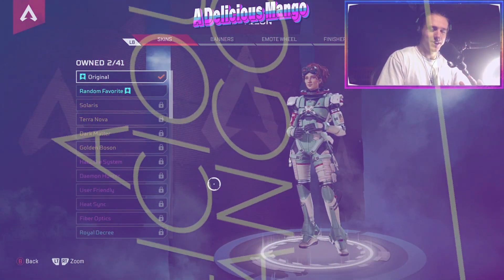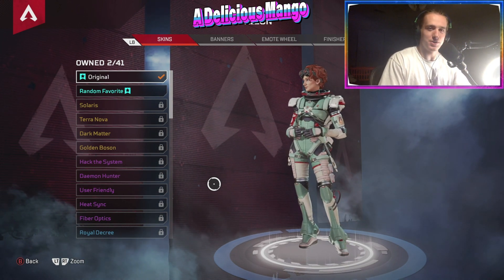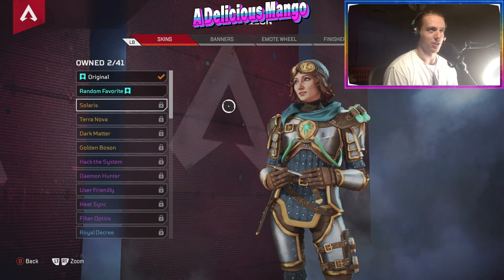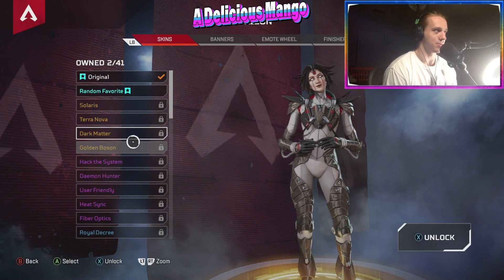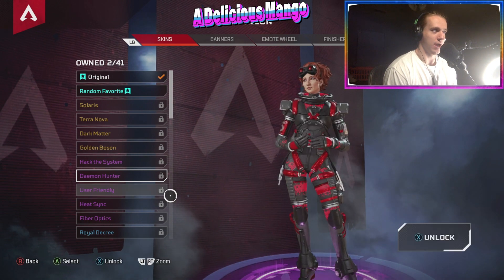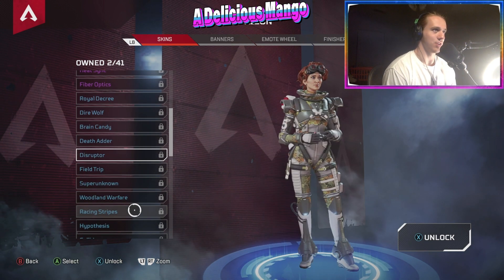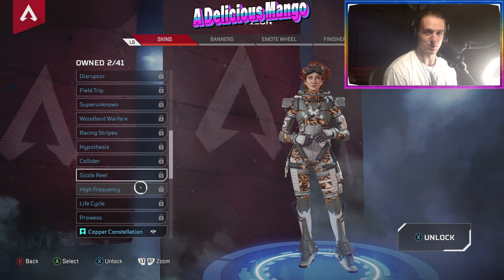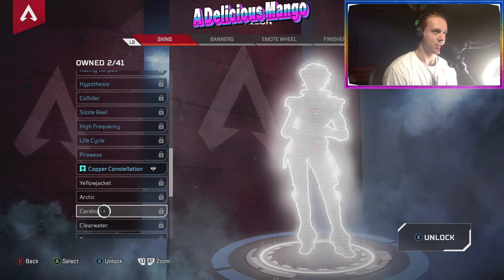EVERY HORIZON SKIN in Apex Legends Season 7!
Horizon's skins are LEGIT, and even her rare and common skins look amazing!